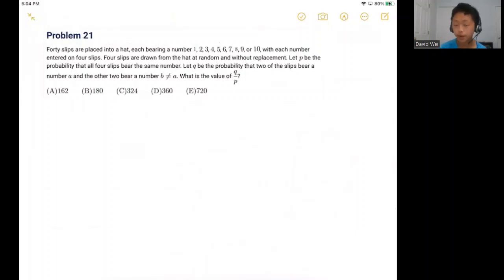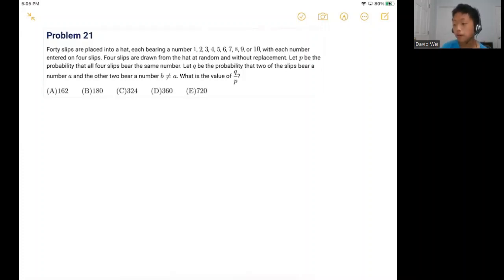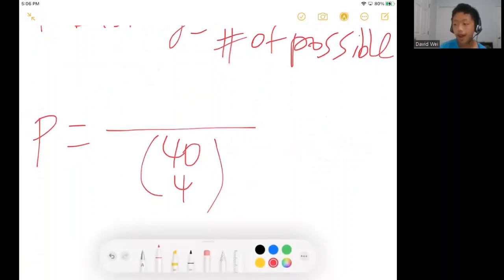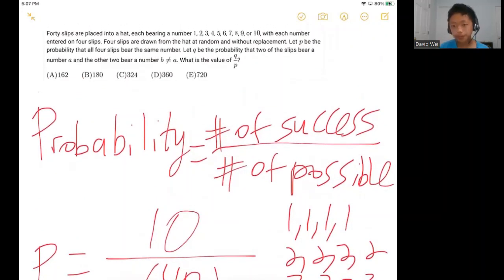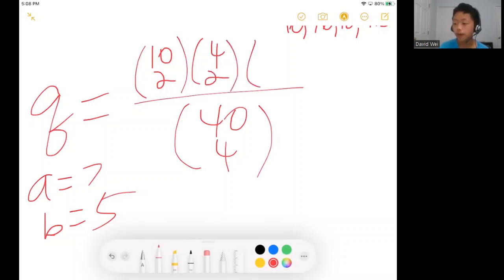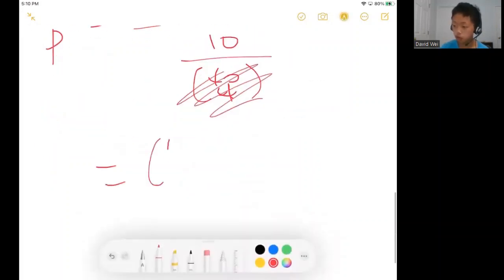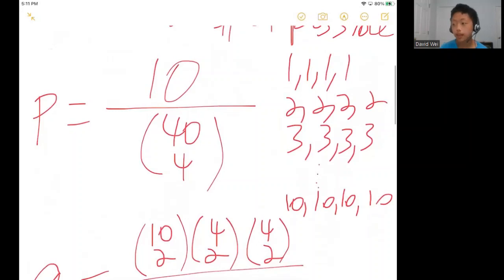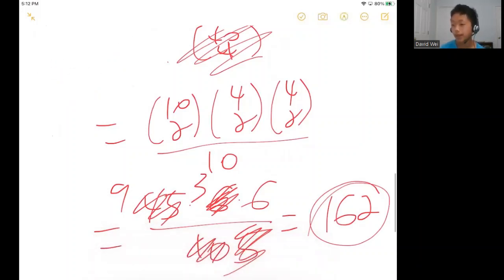2005 AMC 10B Problem 21 Solution